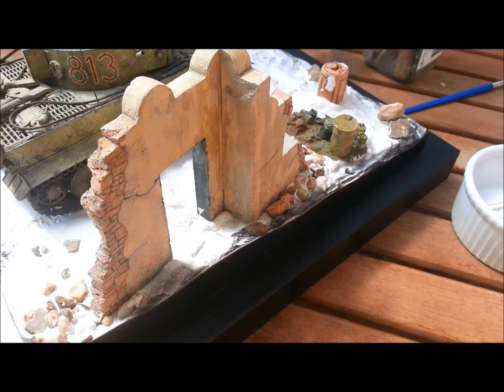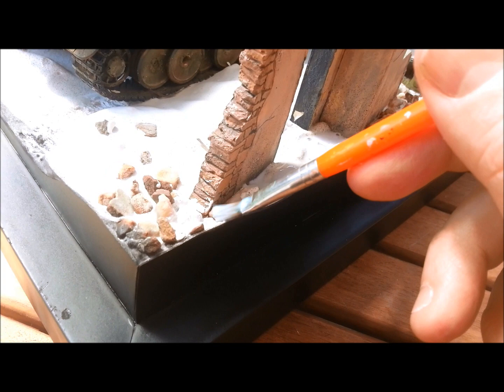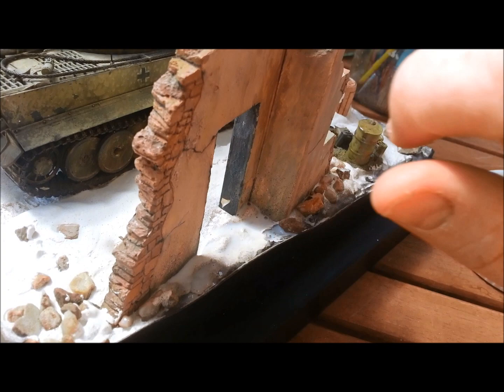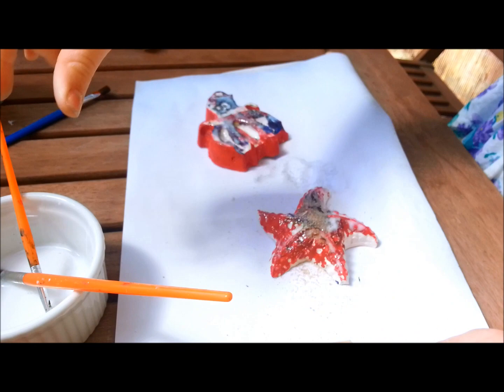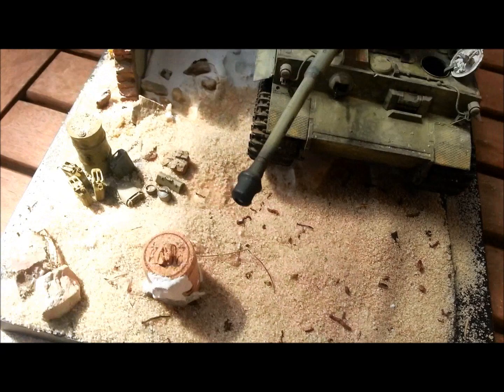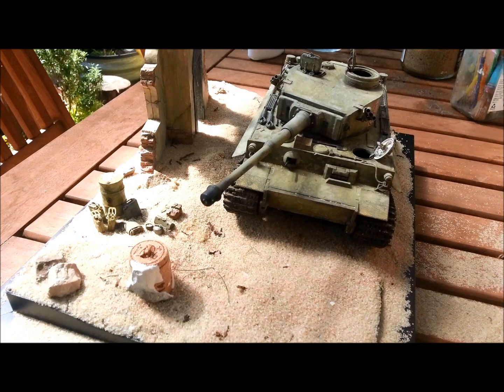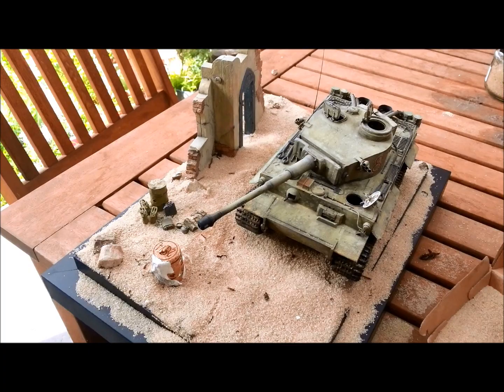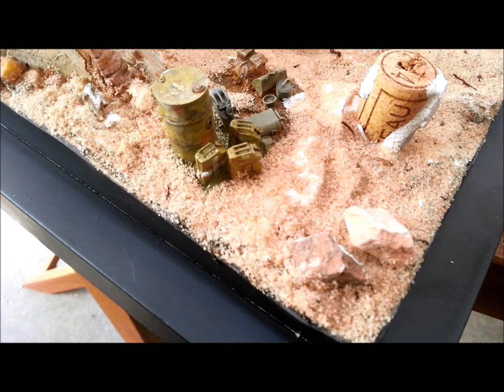How to add a desert sand texture to your diorama - Part I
In this video I show you how to model sandy desert terrain in the groundwork of your diorama. I'm working on a diorama with a Tiger I in Tunisia, North Africa, in 1942.

This is Part I. In Part II the video will concentrate on adding rock texture and painting.